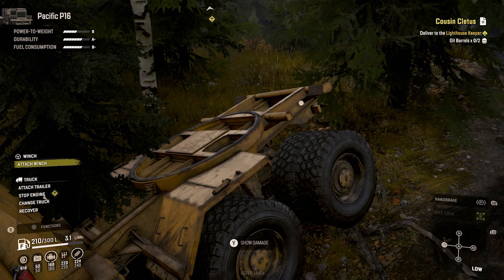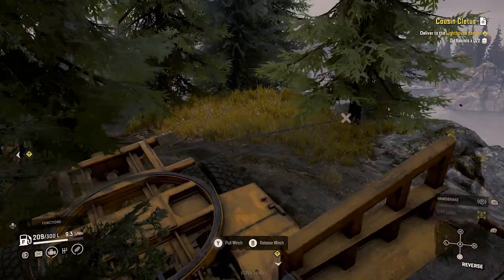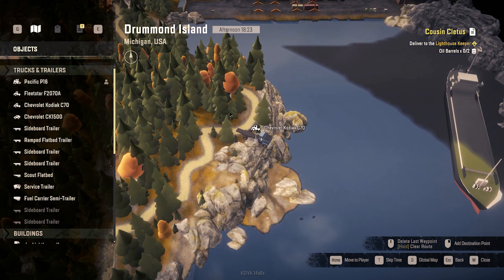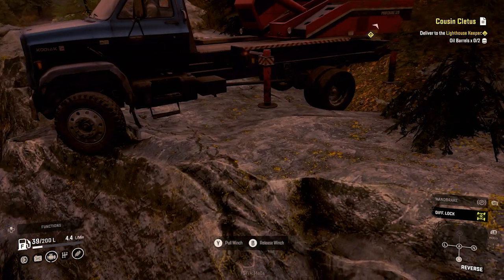SnowRunner - Mission:Stupid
Getting back on track after rescuing the rescuer, and the original truck, my entirely sensible plan comes to fruition?